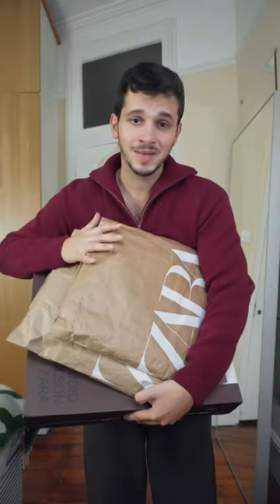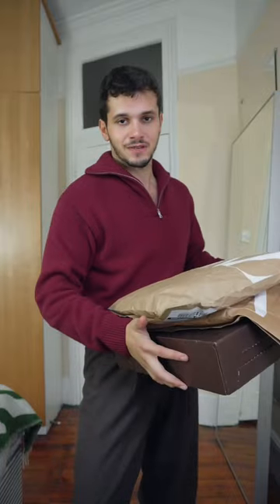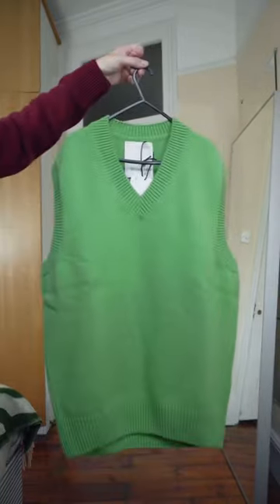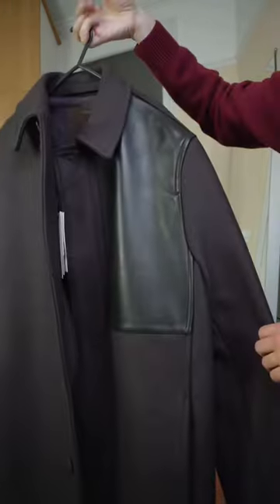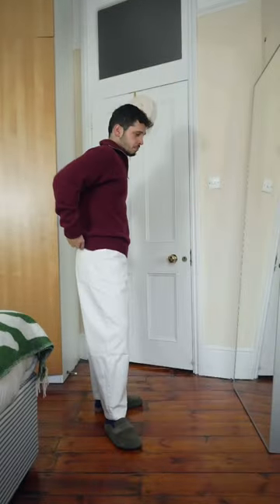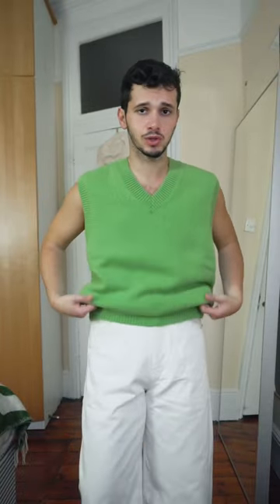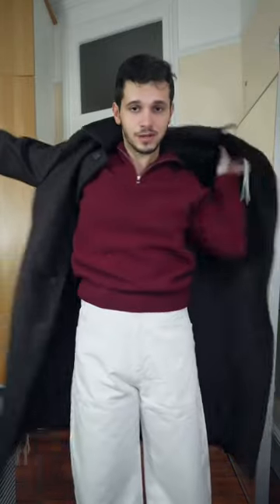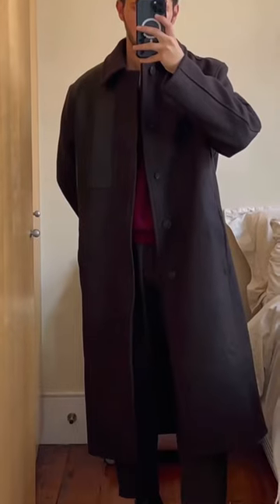Zara x Studio Nicholson Review/Haul Shorts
Zara x Studio Nicholson Review. Did you get anything from the new collaboration?